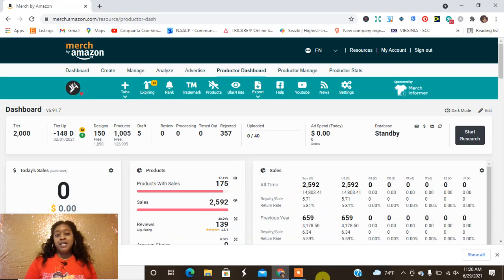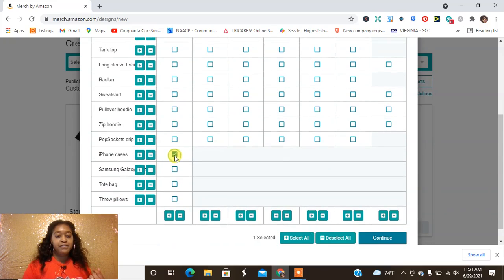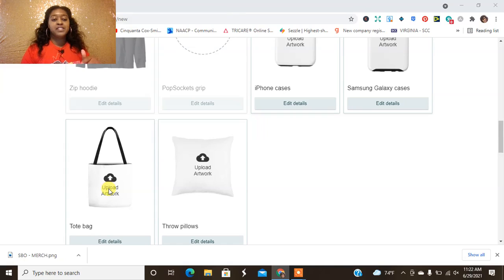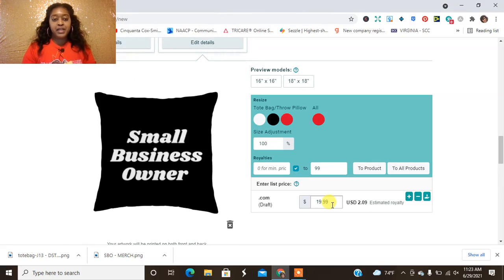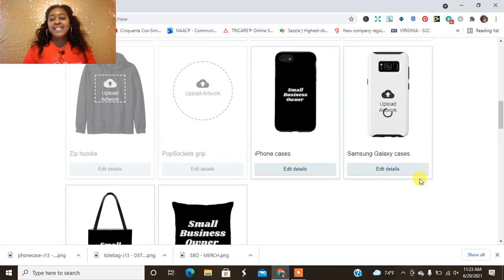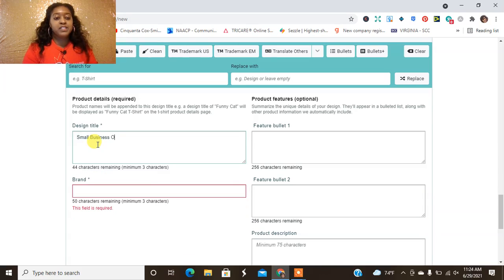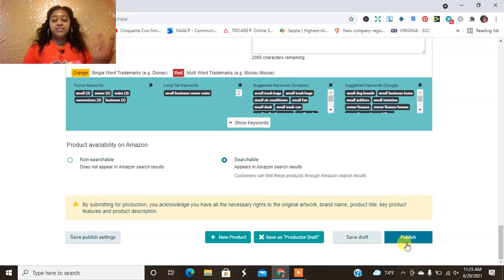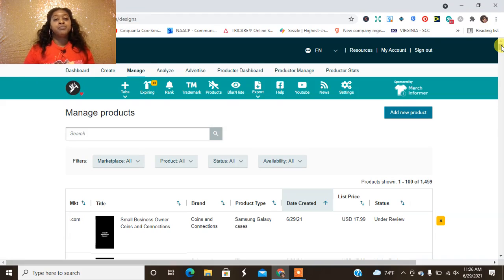Merch By Amazon Upload Pillow, Tote & Phone Case // How To Start A Stationery Business Series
Stationery Business Shopping List

Send Me Mail :
2809 W. Stan Schlueter Loop